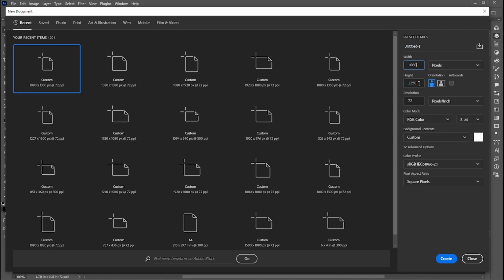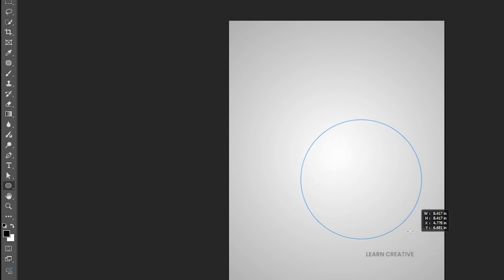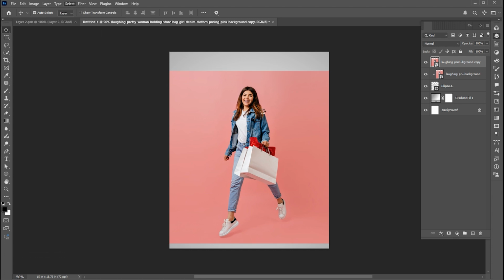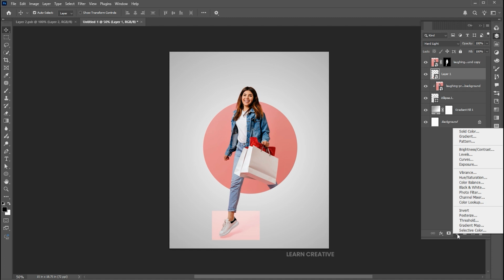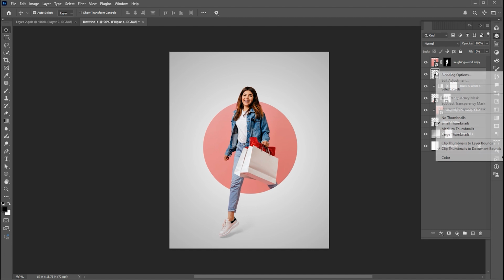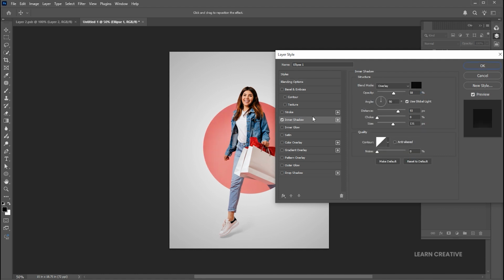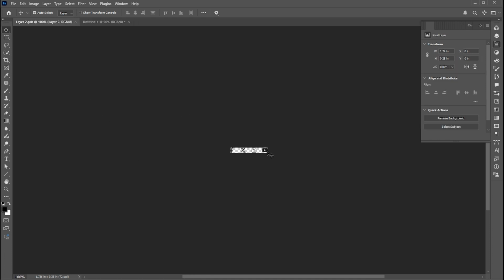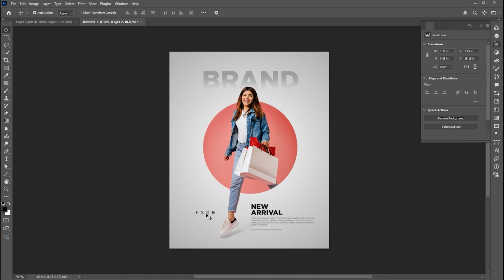Modern Brand Poster Design in Adobe Photoshop | Brand Poster Design I Adobe Photoshop 2025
Hi everyone,
In this tutorial, I will teach you how to create a Modern Brand Poster Design in Adobe Photoshop | Brand Poster Design I Adobe Photoshop 2025 | Learn Creative.

Keep learning..!

brand poster,
instgram brand post design
brand post design in Photoshop,
brand design,
creative poster,
photoshop poster,
photoshop,
photoshop tutorial,
photoshop editing,
photoshop cc,
designing,
photoshop,
photo editing,
how to,
Adobe Photoshop cc,
learn creative

Intro: 00:00
Image Placement and Design: 00:13
Text Adjustments: 03:48

Learn Creative